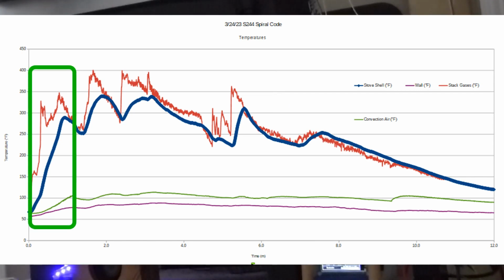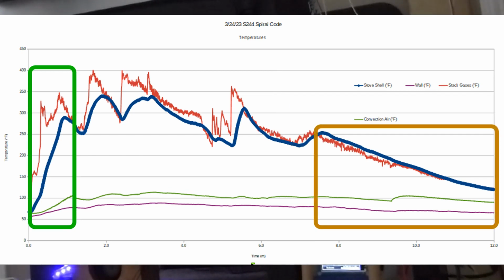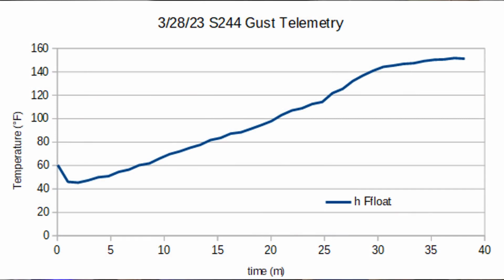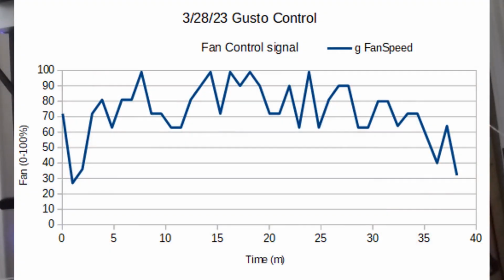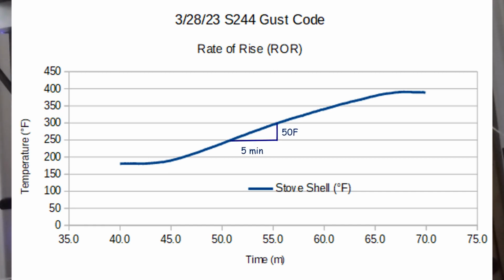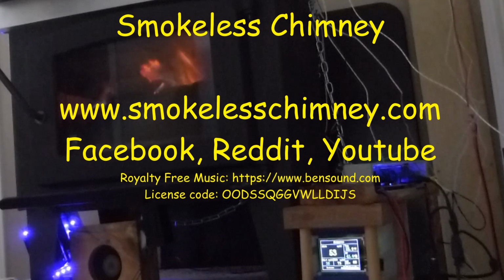Combustion Air Theory Part 1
Controlling the air for the fire in the wood stove is the new science for wood stoves. There is more than one method to do this. We are demonstrating precision fans for combustion control.